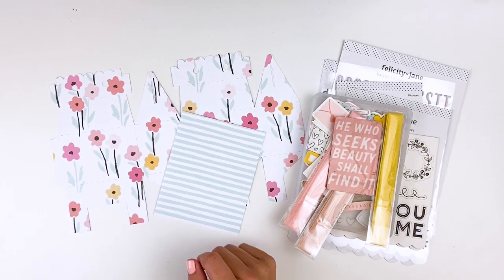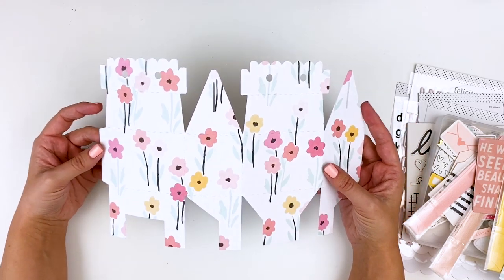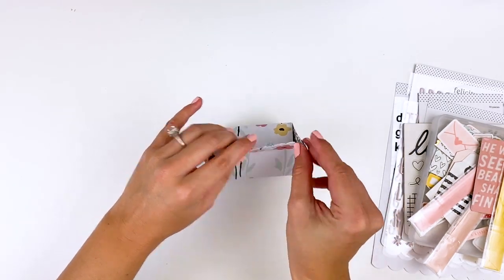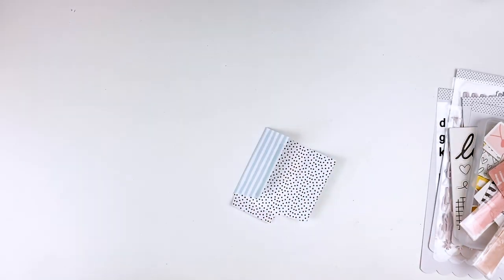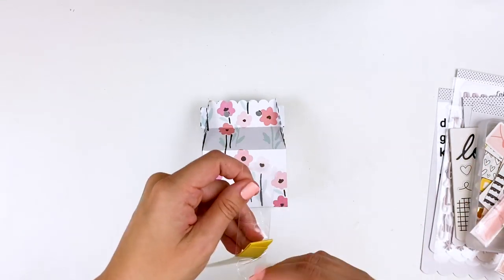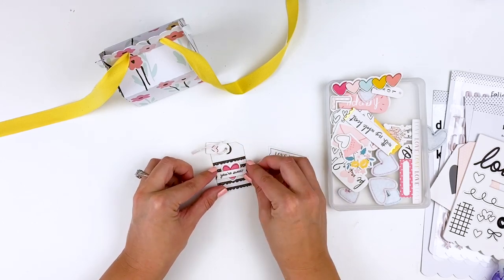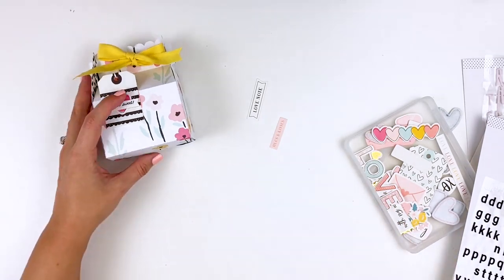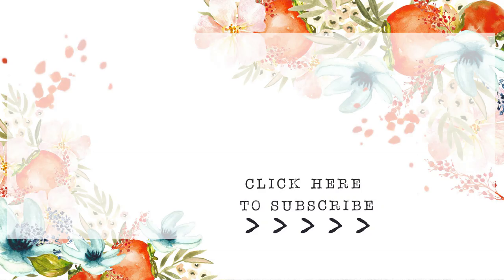Treat Box featuring Felicity Jane BAILEY Collection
DIY treat box with gift card pocket using the Felicity Jane Bailey Collection!